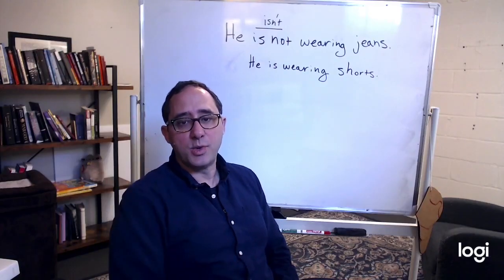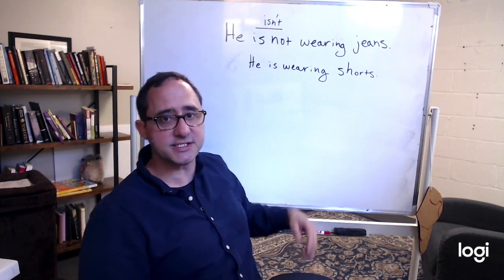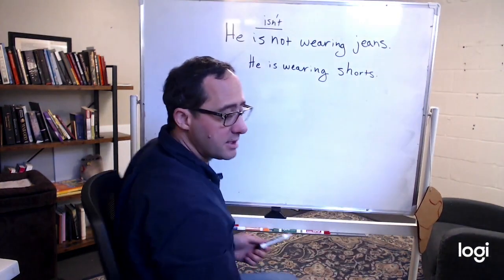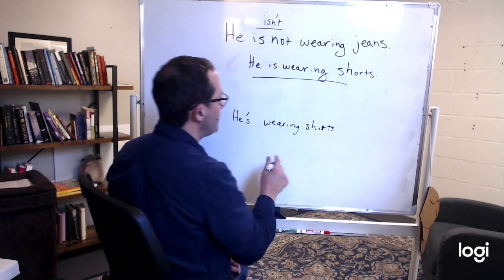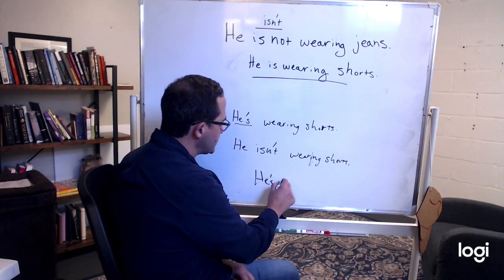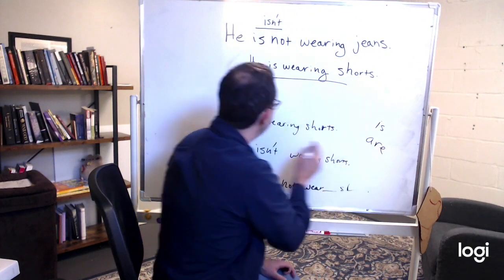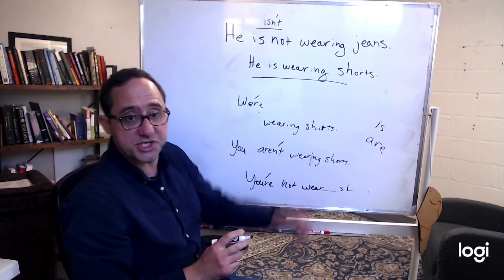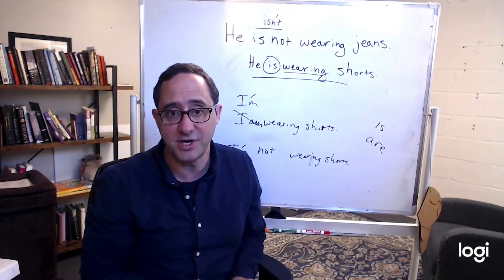Present Continuous part 3: using "not" **UPDATED**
I am not wearing shorts. / I'm not wearing shorts.
You are not wearing shorts. / You aren't wearing shorts. / You're not wearing shorts.
We are not wearing shorts. / We aren't wearing shorts. / We're not wearing shorts.
He's not wearing shorts. / He isn't wearing shorts.  / He's not wearing shorts.

He/she/it is = he's/she's/it's
I am = I'm
We are = We're
You are= You're
They are= They're

He/she/it is not= He/she/it isn't
I am not= I'm not (we don't write or say "I amn't")
We are not= We aren't
You are not= You aren't
They are not= They aren't

I use the book English for Everyone by DK press— see below for the link.

Be sure to visit us on Facebook at RJKenglish to have further discussion.

I’m using the book ‘English for Everyone” by DK Press. I didn’t write this book, but I do use it for all of my students.  It’s great- check it out and purchase it